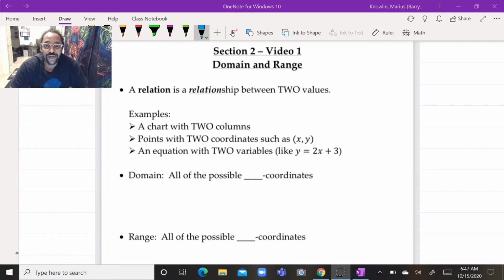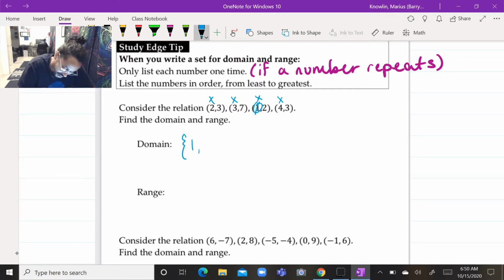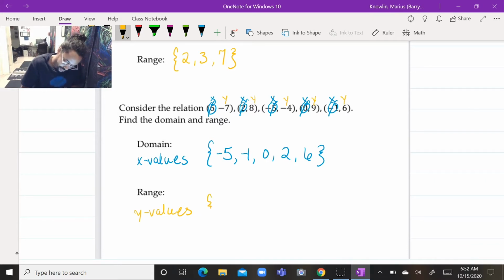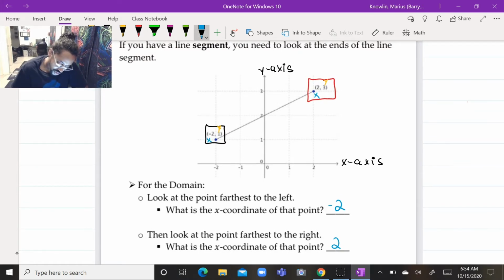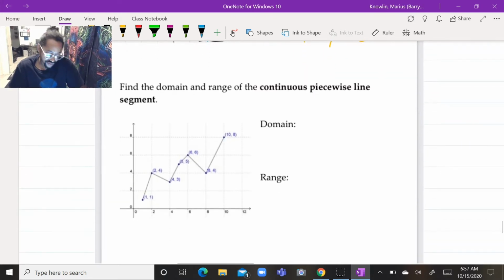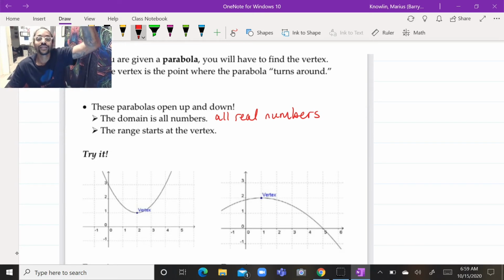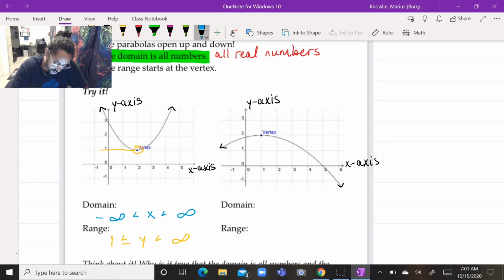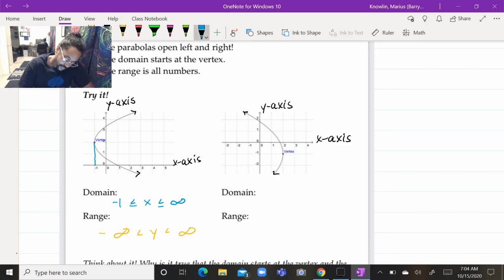Domain and Range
Common Core CCSS.MATH.CONTENT.HSF.IF.A.1
Florida Standard MAFS.912.F-IF.1

Virginia Standard A.7b, A.7e, A.7f
Strand: Functions
b. domain and range
e. values of a function for elements in its domain
f. connections between and among multiple representations of functions using verbal descriptions, tables, equations, and graphs